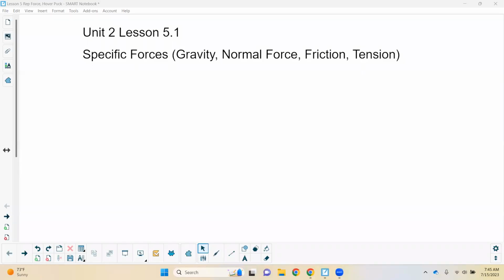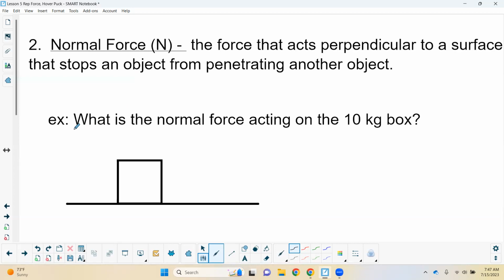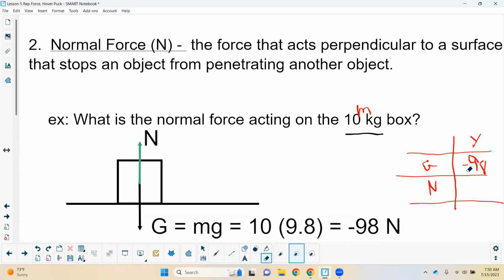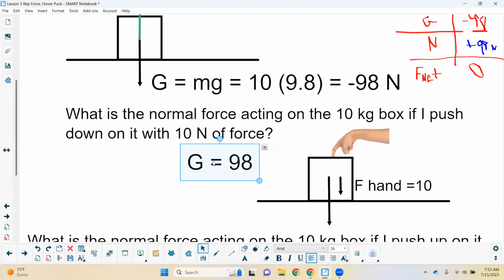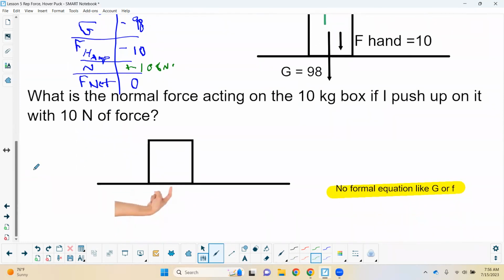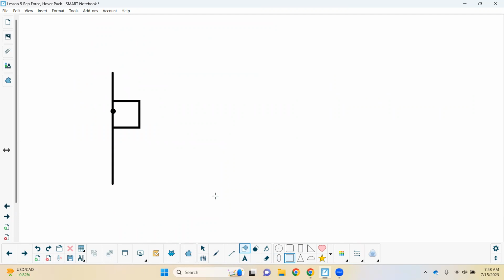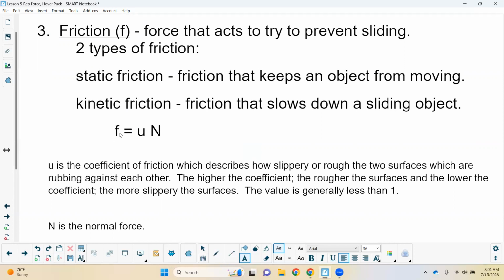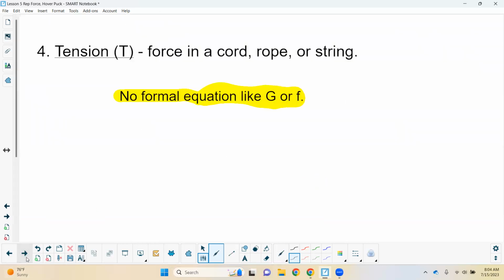Lesson 5.1 Specific Forces